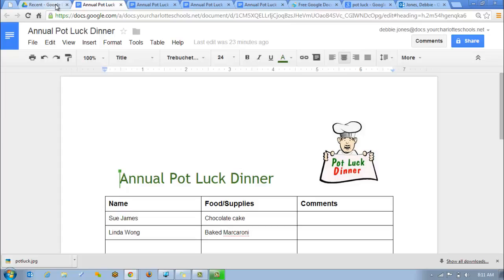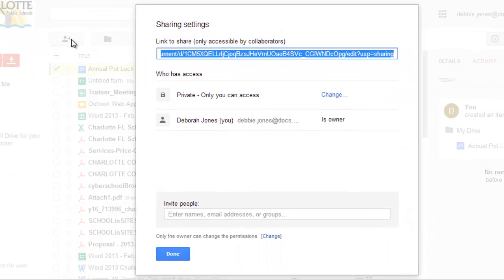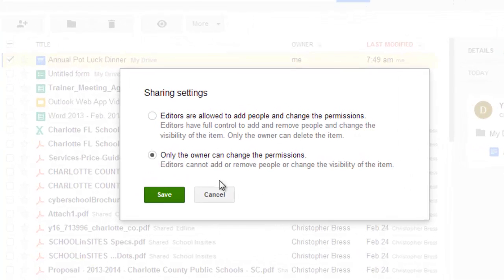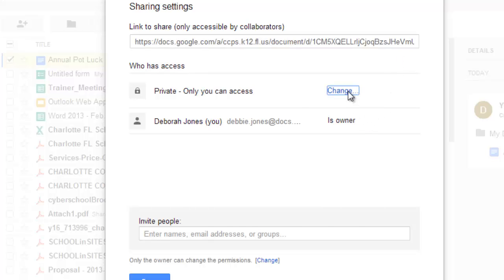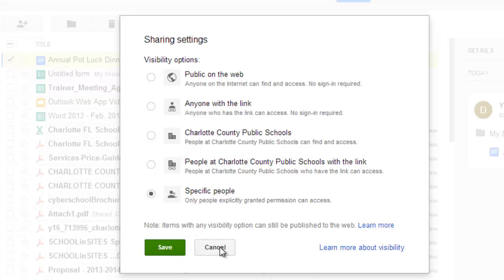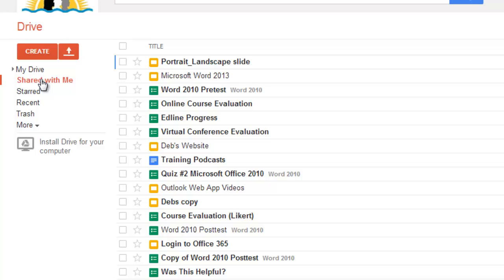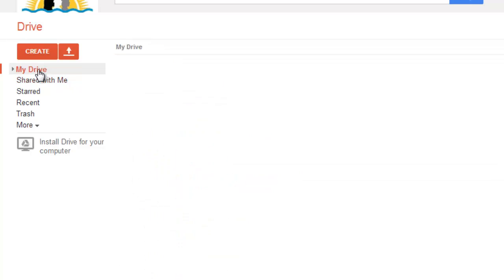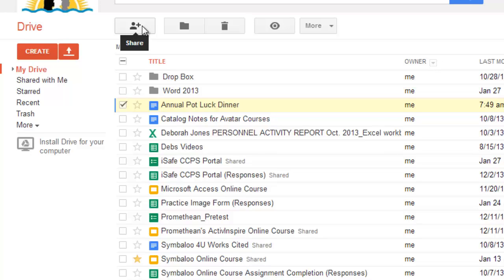Collaborating with Google Docs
This video shows how to share Google docs.